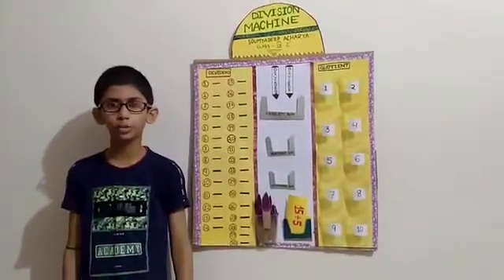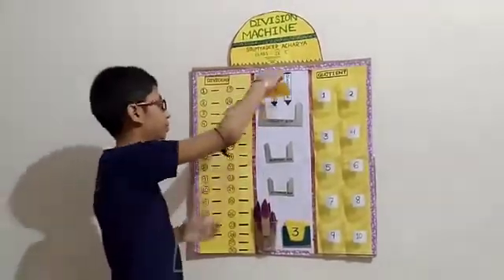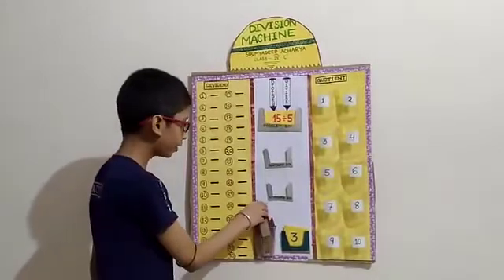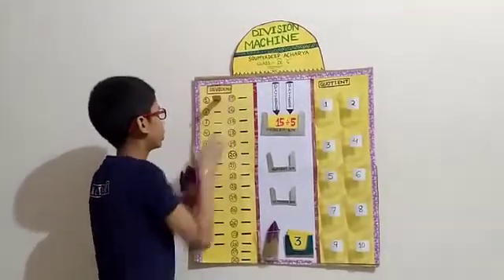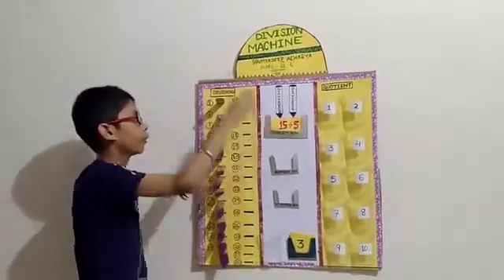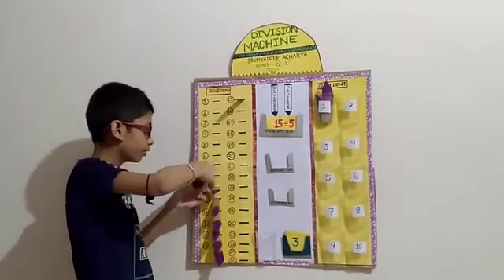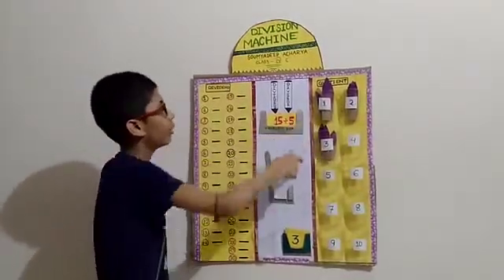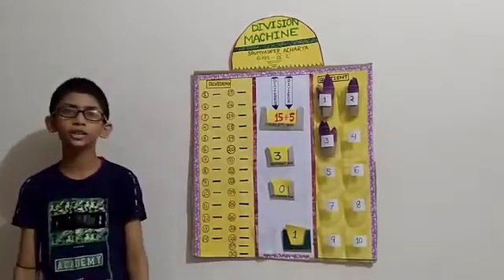Division Machine ( Mathematics Tools ) Working Model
How Division Machine Works